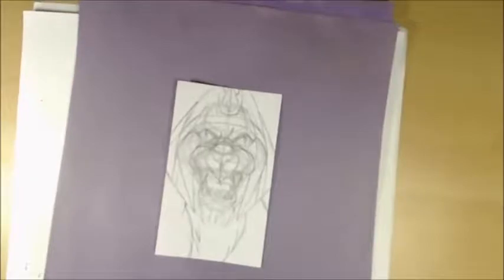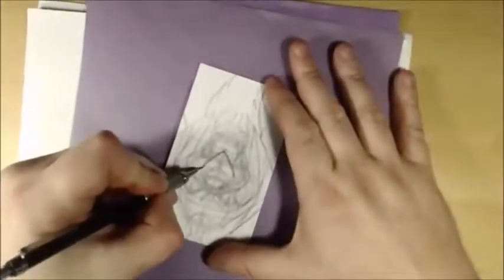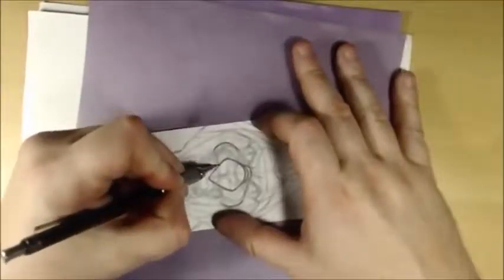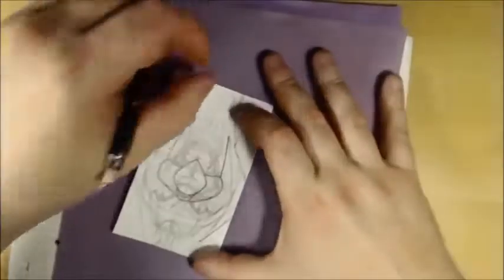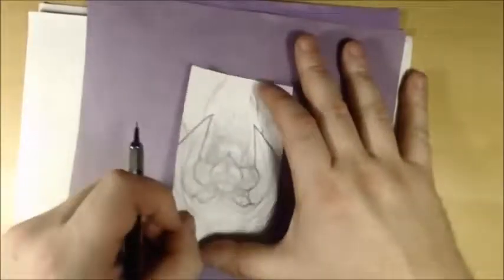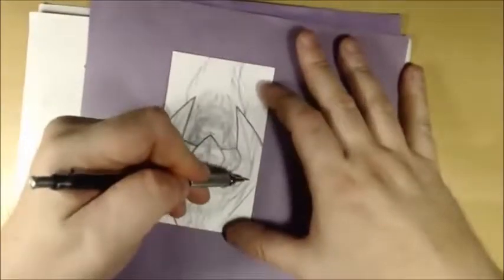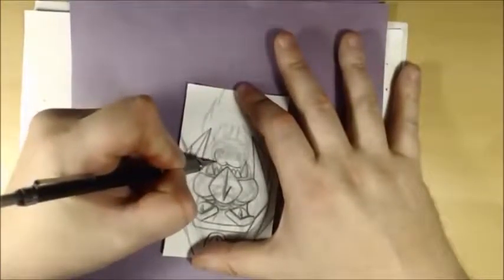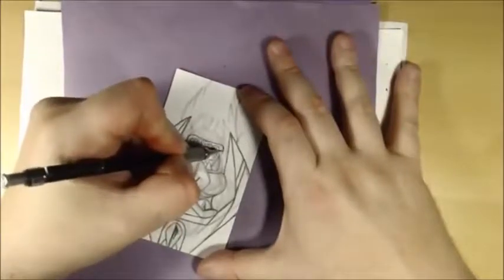Brad Linder Creating Comics Daily Sketch Card #188 BattleCat - Brad Linder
Brad Linder's Creating Comics Daily Sketch Card Series #188 - Battle Cat! Hosted By Brad Linder

Watch as professional comic creator Brad Linder returns in day 188 to draw Battle Cat from 1980's He-Man and The Masters of the Universe animated series in his daily sketch card series while hanging out and giving an inside look to his signature style!